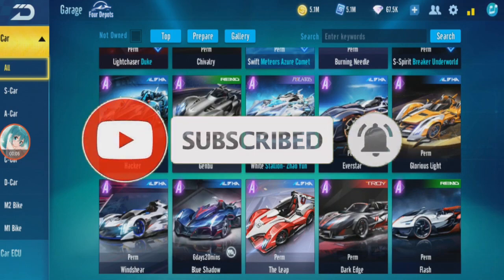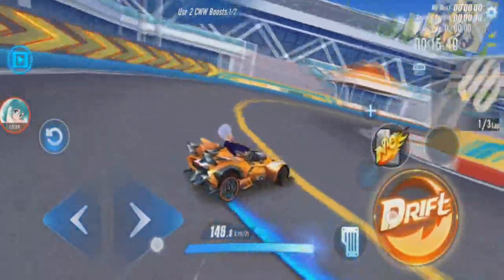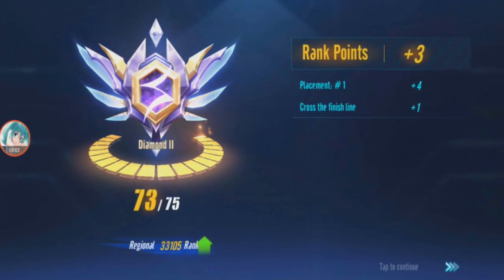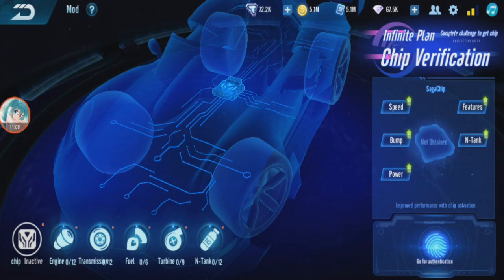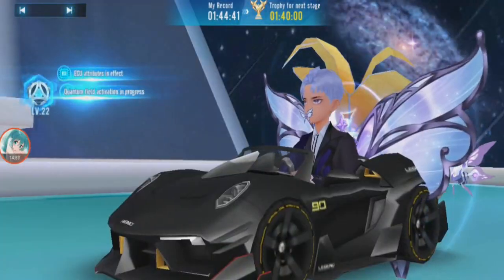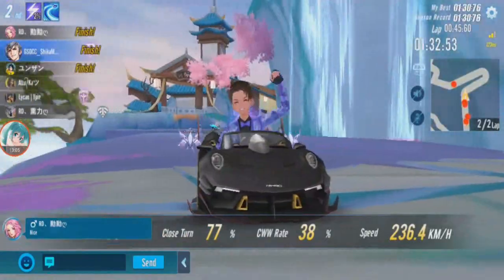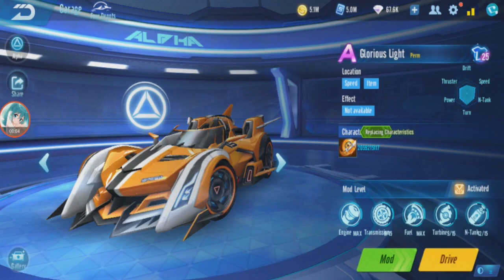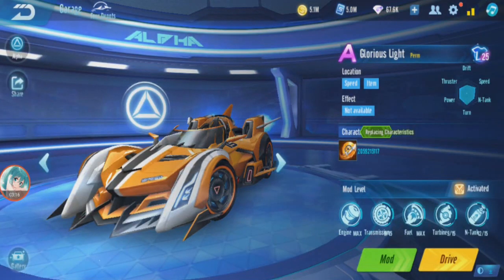Review Glorious Light and Saga With Infinity Chip 【Garena Speed Drifters】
reviewing the 3rd and 4th car get from Gold Supplies gacha, 2 more cars left.

00:00 Start
00:50 Glorious Light
17:00 Saga

(Shoutouts) Thank you for joining my membership:
🥇🌟GOLD TIER🌟: DZACK GAMING, TUFFY RUSHY, ZHUN96
🥈SILVER TIER: vp ༺Kirito༻,  Azli Mw
🥉Bronze Tier: ARC.Rennison
Songs:
So Lit, At The Game, Beat Your Competition, Pixel Peeker Polka, Take You Home Tonight, Euphoria, One More Time, Educated Man